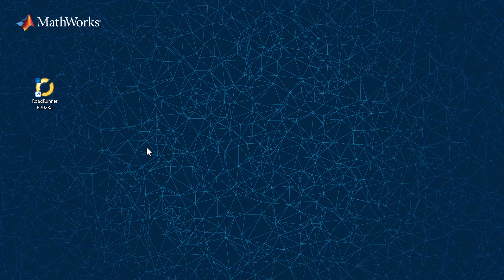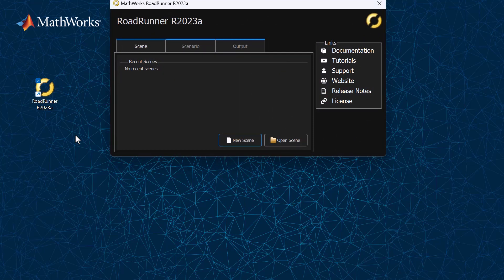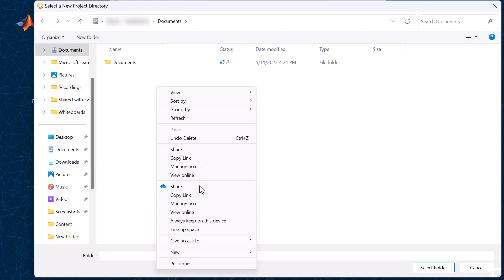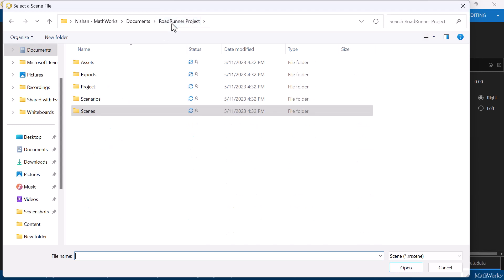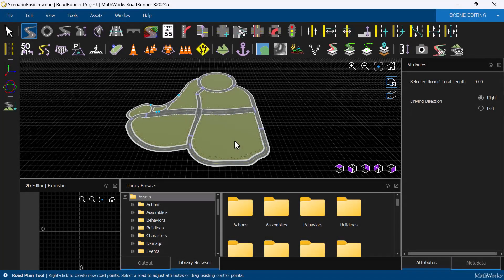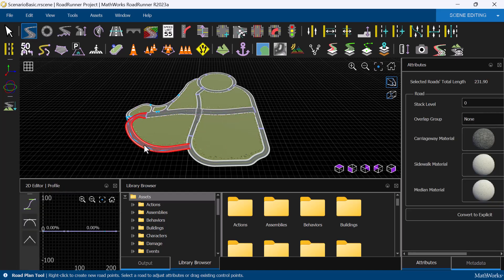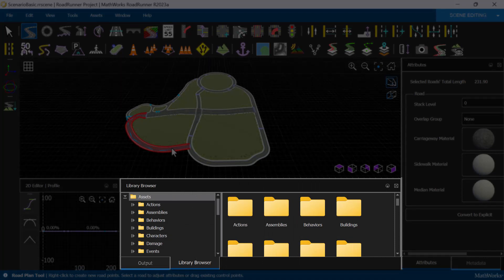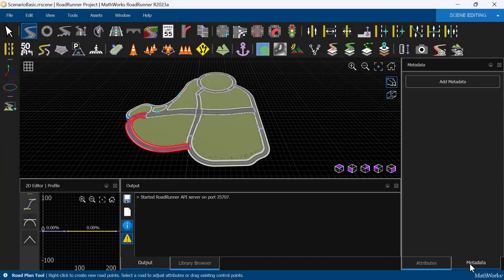Launching RoadRunner | RoadRunner Tutorial, Part 1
RoadRunner is an interactive editor that lets you design 3D scenes for simulating and testing automated driving systems. Learn how to launch RoadRunner, create a new project and scene, and use the different panes in the RoadRunner interface.